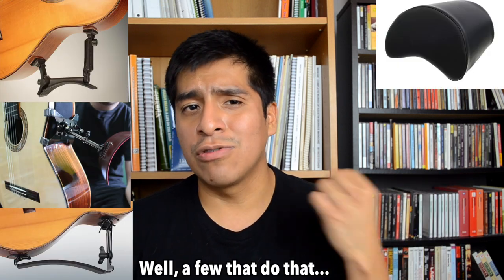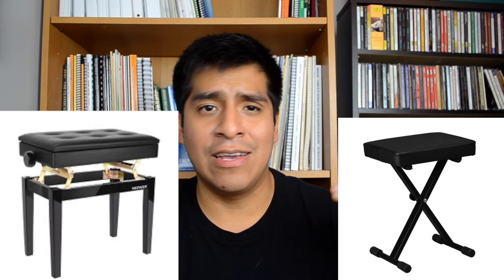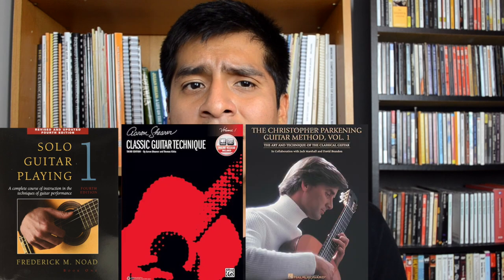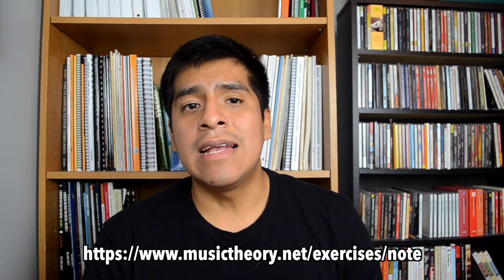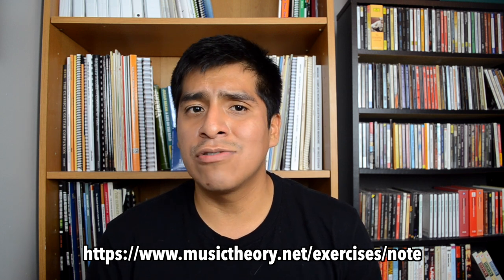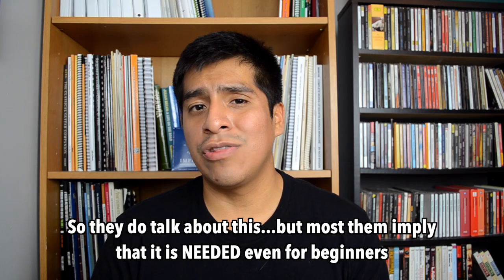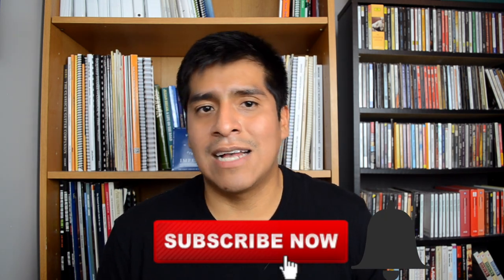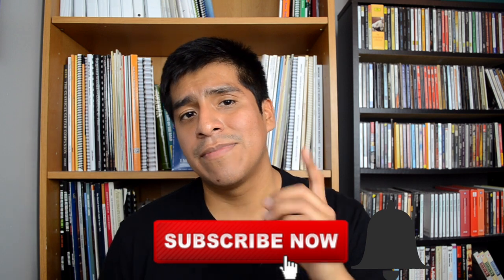How To: Successfully Start Learning Classical Guitar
This video is if you are new to classical guitar in 2022.

Time Stamps

It's the New Year and you want to learn a new instrument right? Why not start learning classical guitar. Maybe you already play electric guitar or acoustic guitar but you want to get better at finger style guitar playing. This video is not a "first classical guitar lesson" or a "how to begin classical guitar" but rather a video to help you get started and pointed in the right direction. On that note I plan to do later videos going into more detail on
- Classical guitarists to listen to
- How to find a good teacher
- How to practice classical guitar
- Good method books for classical guitar
- How to hold the classical guitar
- Basic left and right hand technique
but this video for now is just to get you started on your classical guitar journey!

About me: My name is John and I am a classical guitarist from New England. If you are reading this thank you so much for checking out my YouTube channel! The goal my trail is to share classical guitar content that I wish existed when I first started learning Classical Guitar. I have been studying Classical Guitar for over 10 years. Anyway check up on my videos if you were interested in learning more about classical guitar!￼